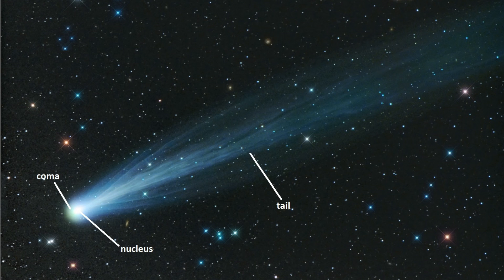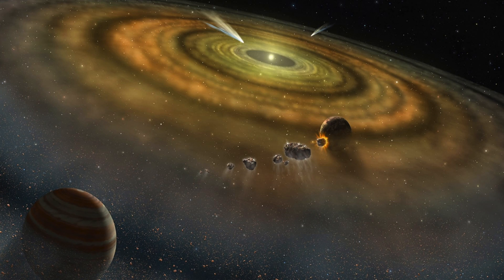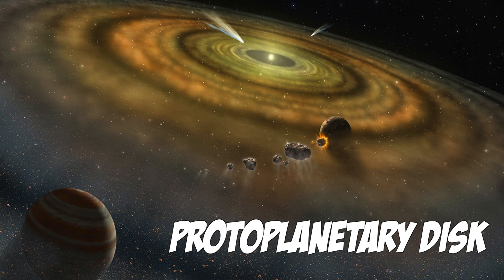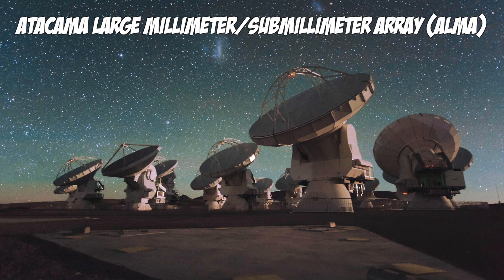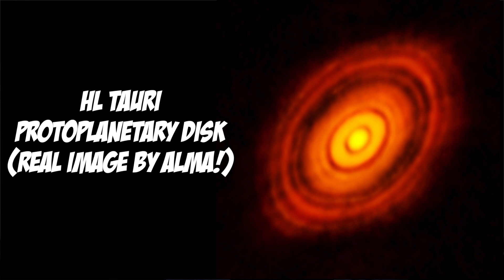Organic Molecules Around Forming Planets | Karin Öberg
Organic molecules are essential for life. The Earth and the Solar Systems appears to have plenty but do planets around other stars have them as well? Planets still in the process of forming are usually accompanied by disks of left-over material and using the ALMA telescope we have started to probe the chemistry of these alien systems! Karin Öberg, a professor of astrochemisty, explains what we've learnt about extrasolar organic molecules so far. This is one of the videos shot at the American Astronomical Meeting in Texas, so apologies for the background sounds as people wander around nearby!

::More about this Video::

► Öberg et al. (2015), "The cometary composition of a protoplanetary disk as revealed by complex cyanides"